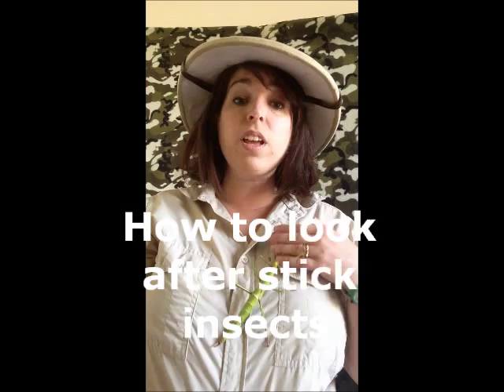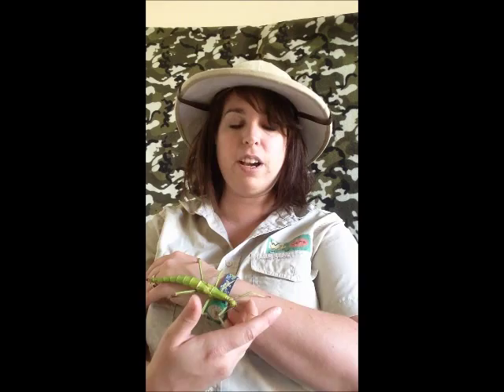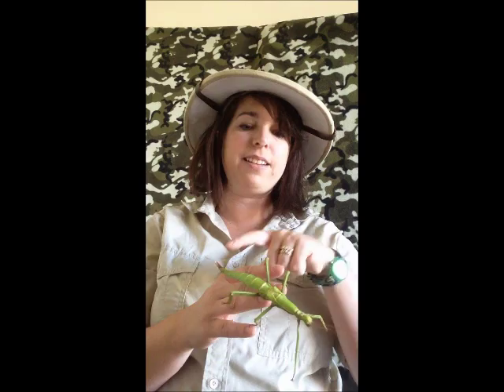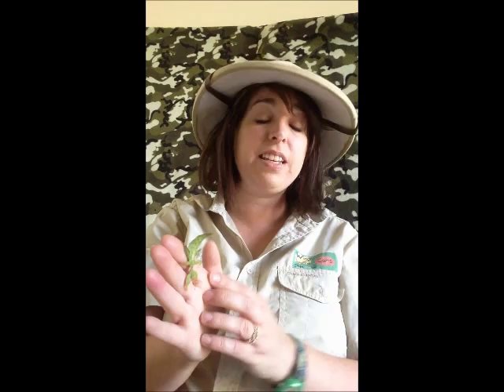how to look after stick insects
There are many different species of stick insects and they make very good class pets and life cycle studies. The most common pets are Indian Stick insects (look like small brown/green sticks). The Indian stick insects reproduce very quickly so only use a small meshed cage as the babies will escape. They eat privet and bramble and need spraying once a day with water. The Diaphroedes Gigantea and Maclaeys Spectre require similar care but eat Eucalyptus and Bramble. The Leaf Insects are also Phasmids and eat the same but also Oak leaves but also need heat and a lot of ventilation.

The Wiggly Wild Show is available in SE London (Lewisham Greenwich Bexley Bromley Southwark) for any birthday parties, school workshops, primary school visits, secondary school workshops, lectures, talks, camera clubs, adverts, nurseries and pre-school visits. Whole classes in a workshop for a more valuable worthwhile educational experience, very hands on and practical workshops, and whole school assemblies where 5-7 pupils get to hold the animals but all the school is involved. If you need any lessons on minibeasts, bugs, creepy crawlies, reptiles, snakes, lizards, insects or invertebrates, please visit the